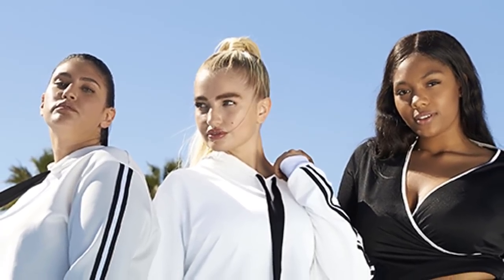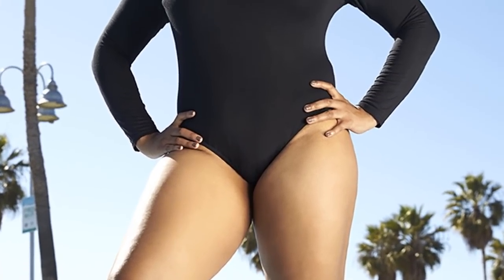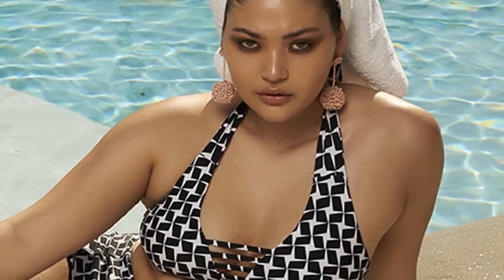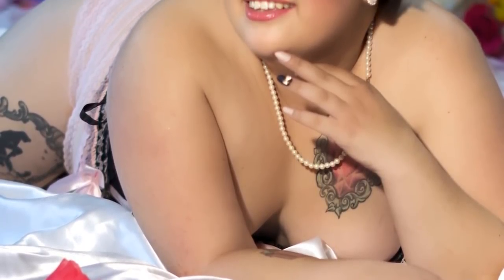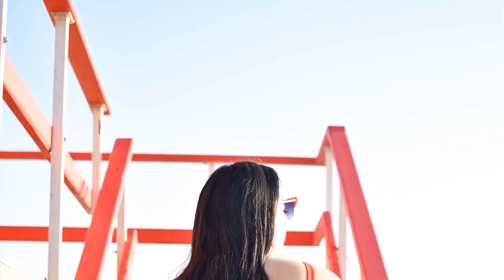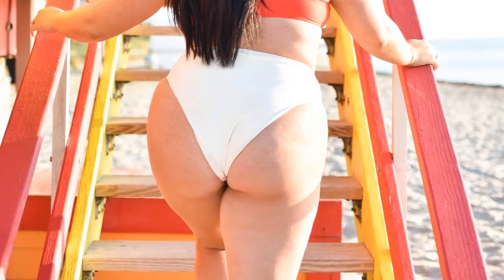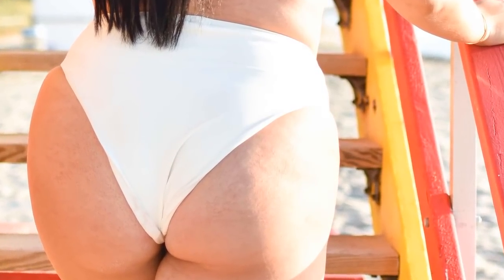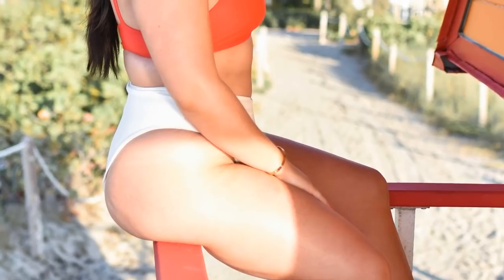Life Perspective | HOW TO CHOOSE THE PERFECT SWIMWEAR IF YOU ARE PLUS SIZE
HOW TO CHOOSE THE PERFECT SWIMWEAR IF YOU ARE PLUS SIZE

Choosing a swimwear can be a daunting task for ladies of all sizes especially so if you are on the curvier side of the spectrum. But thanks to the evolving PlusSizeFashion and not to mention the blessing of internet stores, the task has become way more convenient than before. Even a few years back there was not much consideration in taking into account the body type of CurvierWomen, the needs of which might vary drastically from those of petite women. If you are a CurvyWoman you would of course have to understand what parts of your body do you not want to get exposed and which might be your best assets to flaunt. If you have an especially heavier midriff and thighs, you can always opt for dress style swimsuits, which not only conceals what needs to be concealed, but also gives enough peek at the cleavage. Plus Size Swimwear 2016These sorts of swimwear are popularly known as tankinis, shortinis, swimsuits with skirts, etc. Blousons are another very popular kind of swimwear for PlusSizeWomen which have large flowing tops and since it is endowed with such a unique design it can hide the midriff very well.
A tankini is much like a bikini, that is, it is a two piece also. However unlike a short flimsy bra, it has a cupped tank top which covers the top half well. Another kind of swimwear very appropriate for curvier women is the shortini, which instead of an itsy bitsy BikiniBottom, has shorts. This not only covers your thighs but also does not make you feel self conscious at all. If you are PlusSize and looking for swimwear, one good tip to keep in mind is that if you have to go for prints at all, make sure to go for vertical stripes as they can make you look slimmer.

Make sure that no matter which style you opt for, it gives you a feeling of beauty and confidence and most importantly comfort. It is very essential to go for swimwear, which has in-built cups or bras so that you do not feel sagging and get enough bust support. Another thing to keep in mind is your shape. Select the type of swimwear based on your body type whether you are pear shaped, apple shaped round shaped or hour glass shaped. No matter what your choice be sure to feel comfortable.